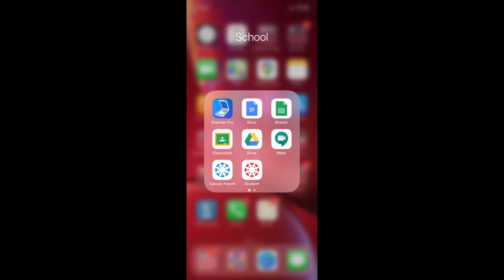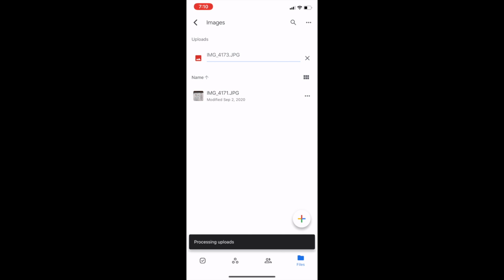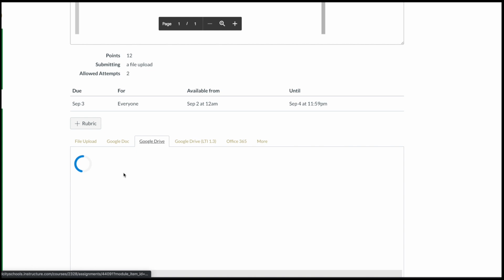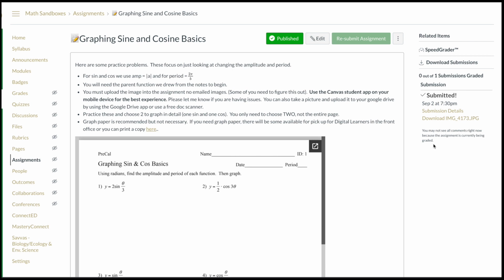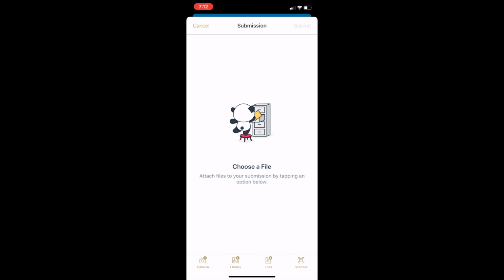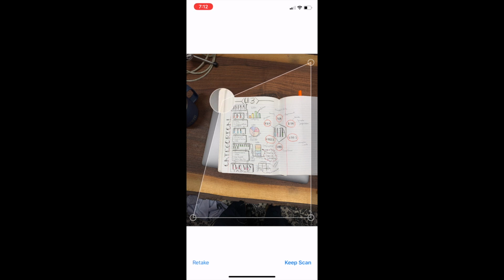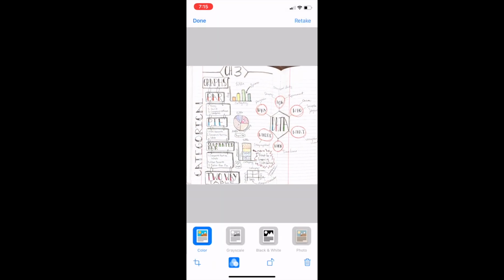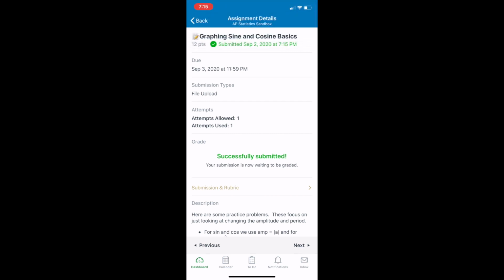Canvas: Submitting Images to Assignments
How to use google drive and the Canvas student app to submit images of your work.